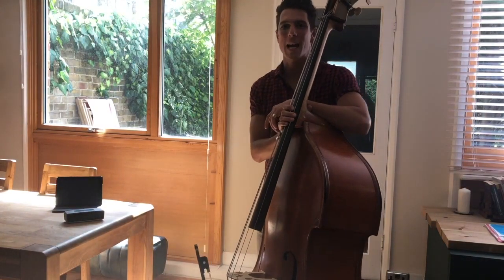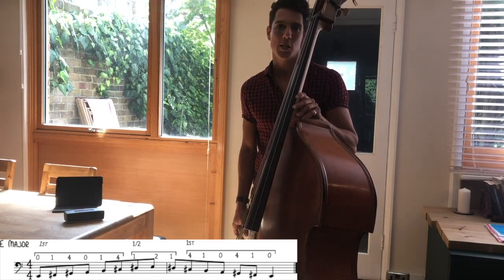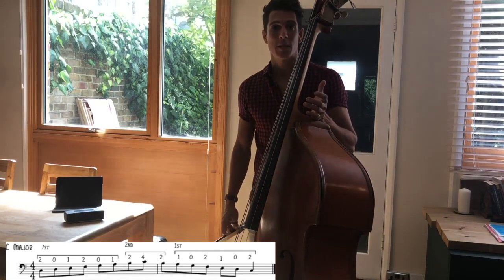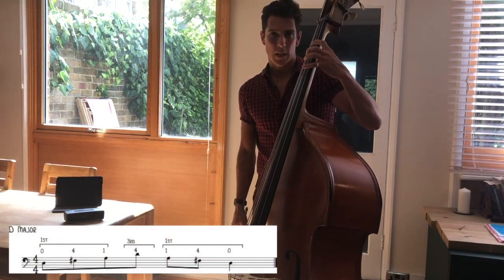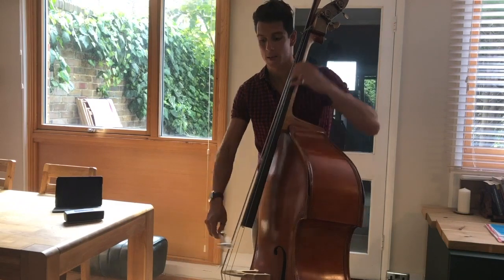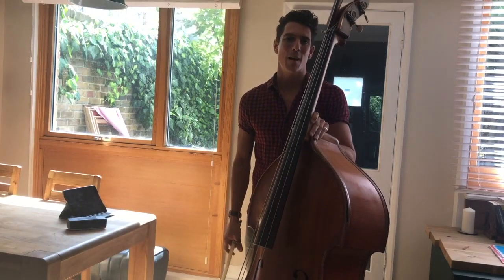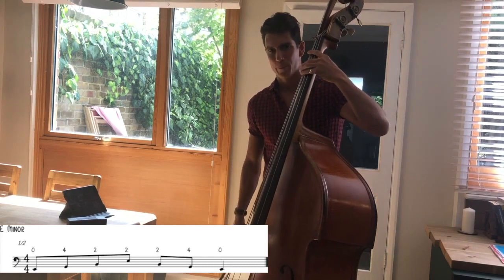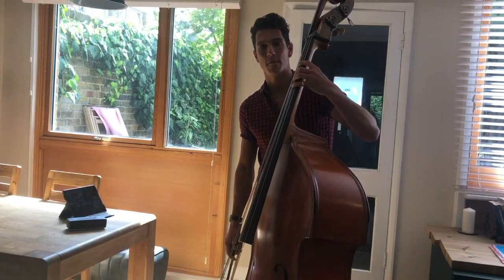Double Bass - ABRSM Grade 3 Scales Explained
Ed Babar (ed_babar) gives his guide to playing the ABRSM Grade 3 double bass scales along with practice tips.
Major scales - 0:45
Minor scales - 5:55
Chromatic scale - 10:15
Practice tips  - 11:55